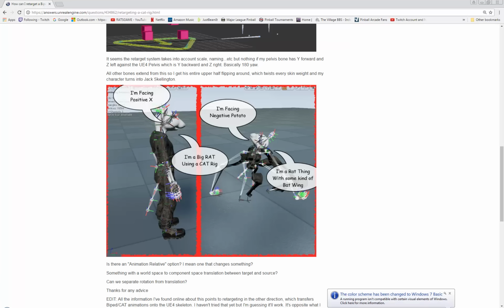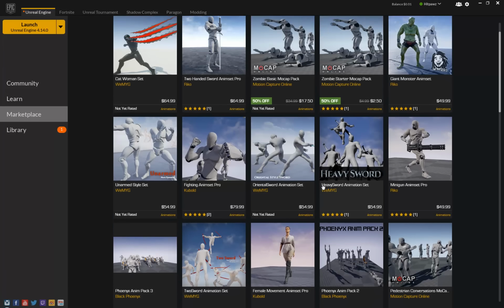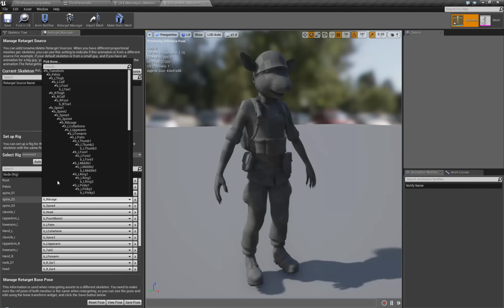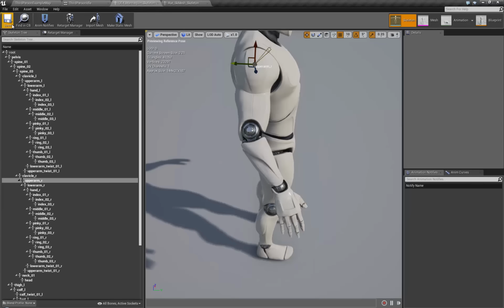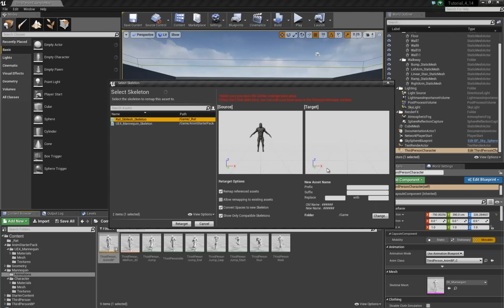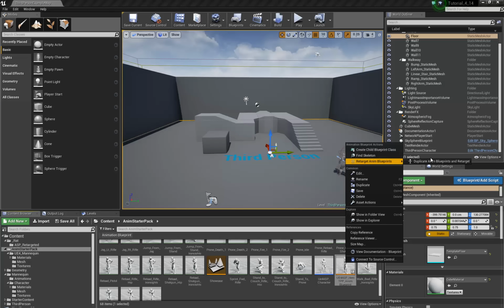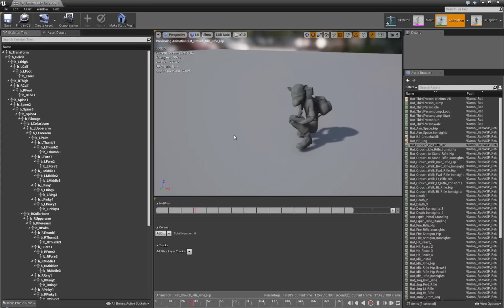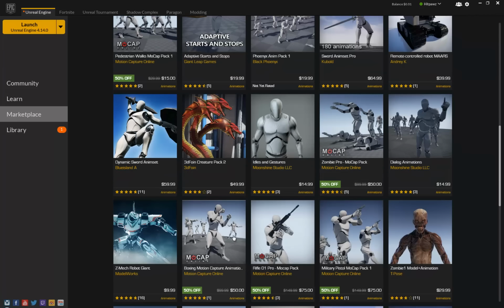UE4 Tutorial: Retargeting CAT for UE4 Animations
In this video I go through retargeting a CAT rigged character so that it can use the hundreds of available UE4 animations.